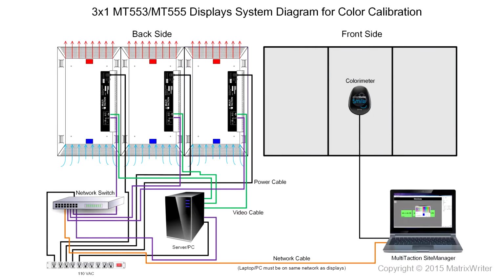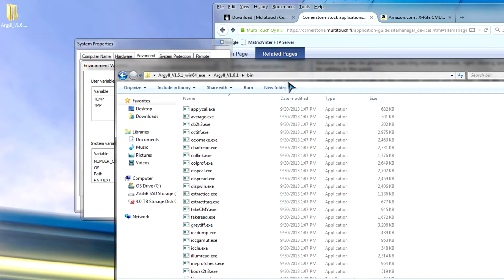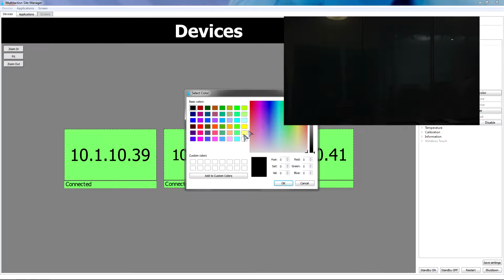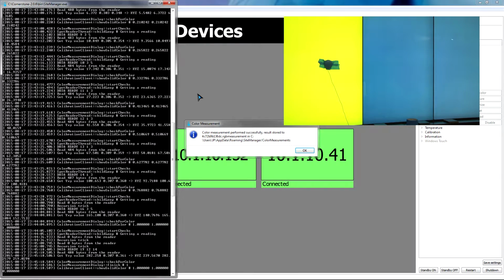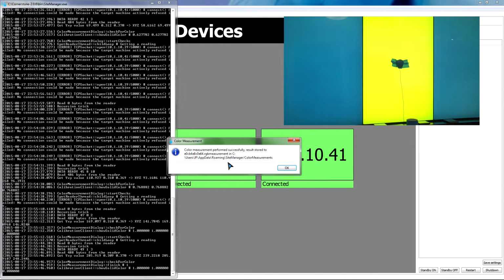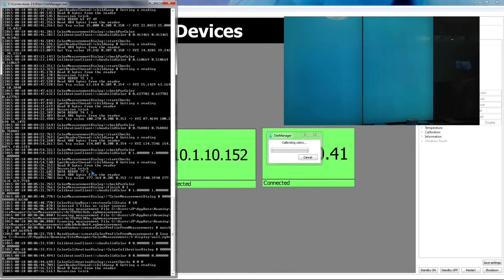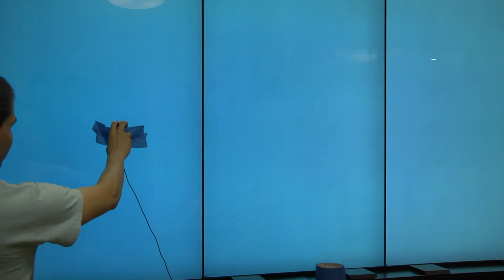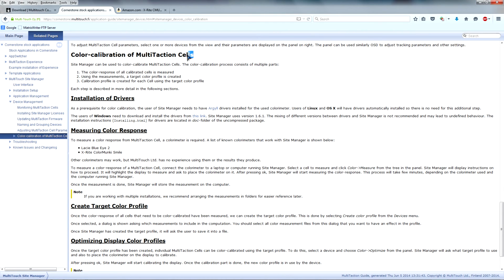How To Color Calibrate MultiTaction Displays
In this video I am going to show you how to color calibrate your MultiTaction display using SiteManager in Cornerstone in Windows.

Applies to the following models:
MT420, MT550, MT553UTB, and MT555UTB (new model).

SiteManager color calibration ONLY works with Argyll v1.6.1 drivers on Cornerstone 2.0.7-beta1 and earlier.

*For later versions of Cornerstone, such as in 2.0.7 final release and 2.0.8 and beyond, please use driver v1.8.0.
DRM/license required for SiteManager has been removed in these versions and beyond.

Colorimeter used in video: ColorMunki Smile by X-Rite

The steps:
1) Download and install Cornerstone 2.0.7 RC1 (all earlier versions have DRM/license requirements for SiteManager)
2) Install the Argyll v1.6.1 driver for Windows via Device Manager.  For Windows 8 and beyond, you will need to disable driver signing before installing.
3) Edit System Variables
4) Launch SiteManager from \bin folder of Cornerstone install directory.
5) Place ColorMunki on display to measure color response.
6) Repeat with other displays.
7) Create target color profile with the measured color response of the displays.
8) Optimize the displays with new color target profile and then upload each result to the corresponding display.
9) Save the settings on the displays and reboot them all.
10) Profit!

Apologies on some issues with audio in the video, it will be fixed for future videos.